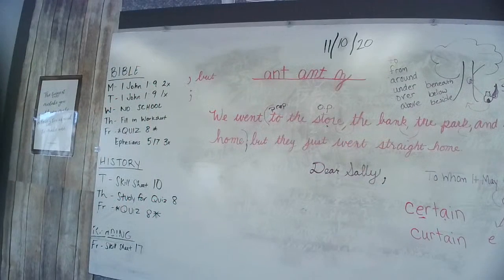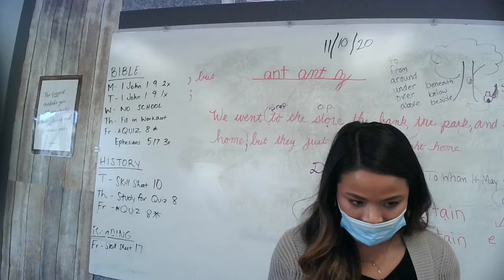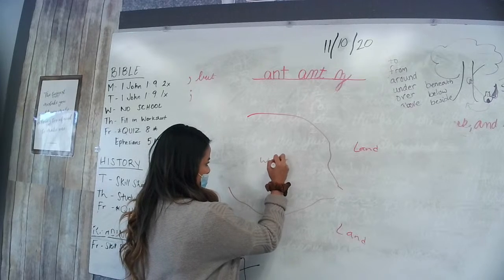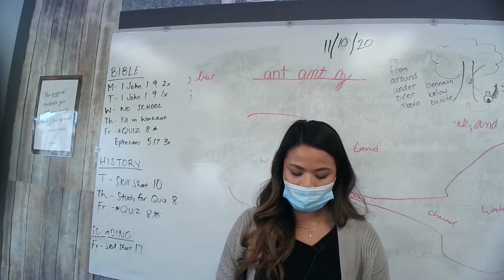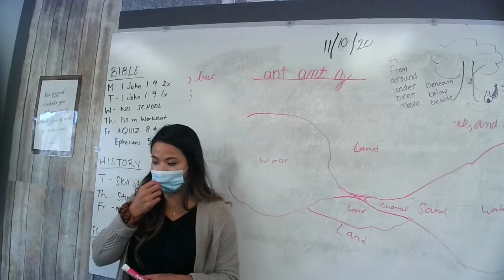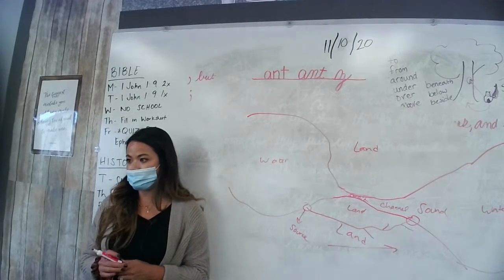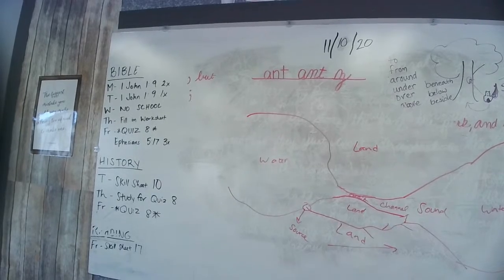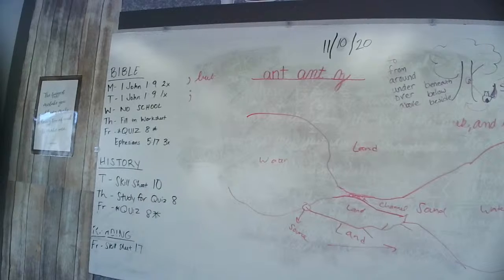6th Grade History and Reading